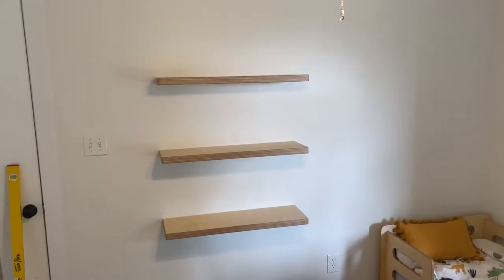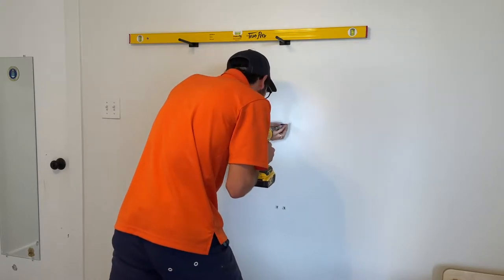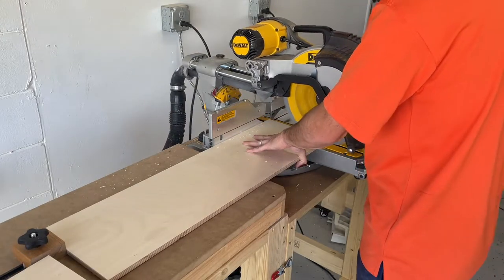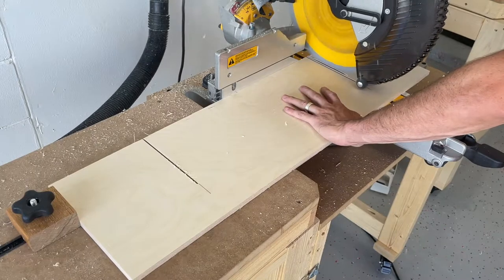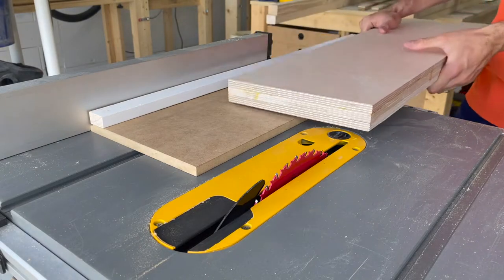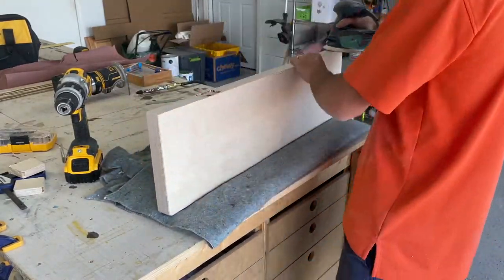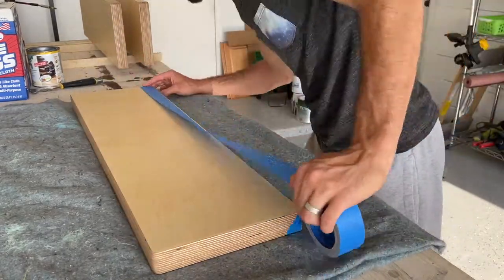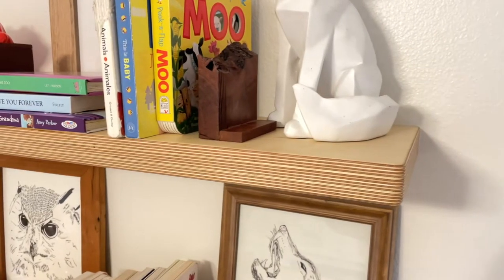DIY Easy Cheap Plywood Floating Shelves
At a time when wood has never been more expensive, plywood is a great material to make relatively easy and stylish floating shelves. I used baltic birch ply which has a lot of layers which adds to the attractive edge but you can use any plywood that you'd like. This project is DIY friendly and although I used a table saw and mitre saw, you could complete this whole project with just a circular saw.

Brackets I used

Osmo Poly-x Oil

TOOLS I USE:
Table Saw
Mitre Saw
Circular Saw
Jig Saw
Multi Tool
Paint sprayer